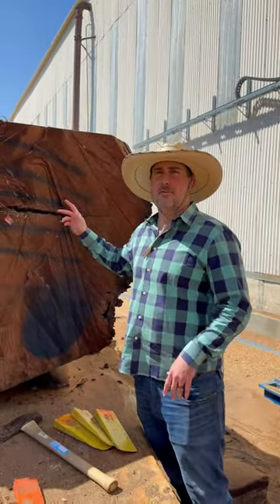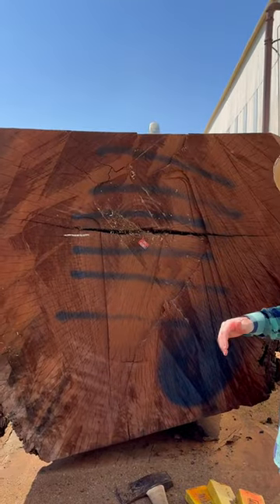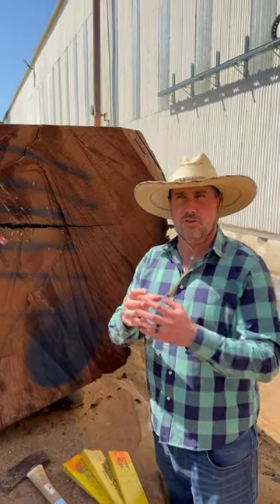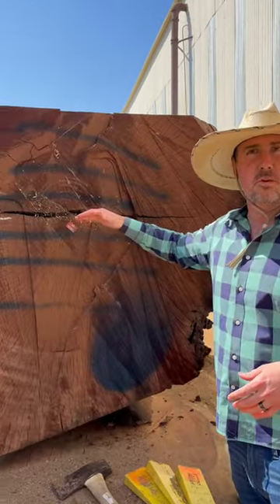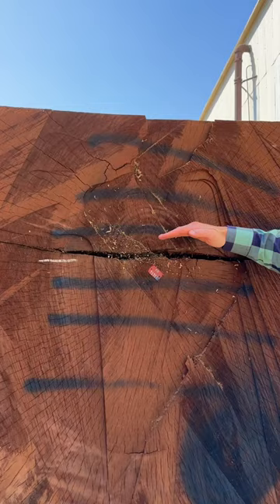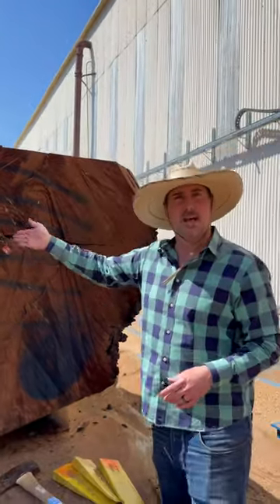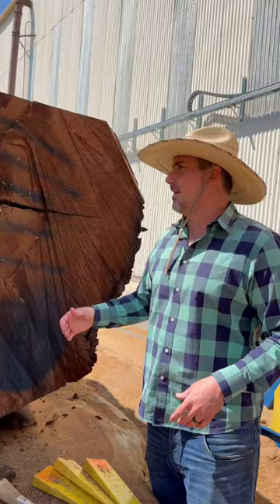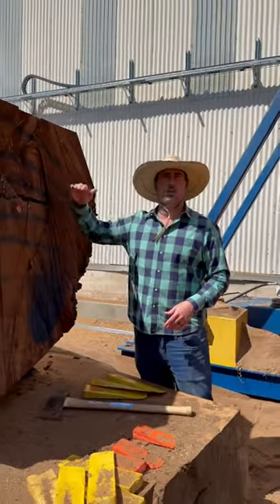Cutting The Pith 101